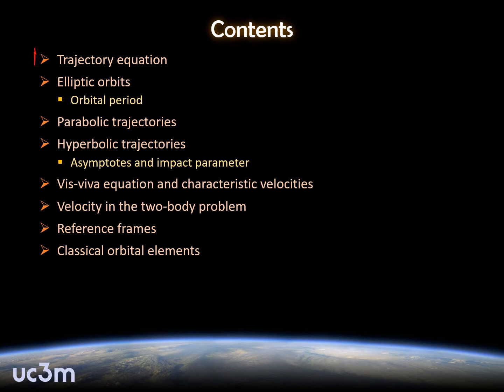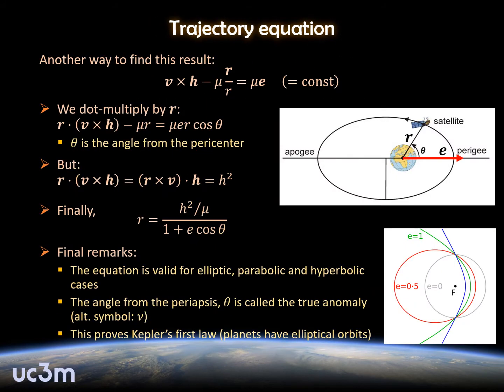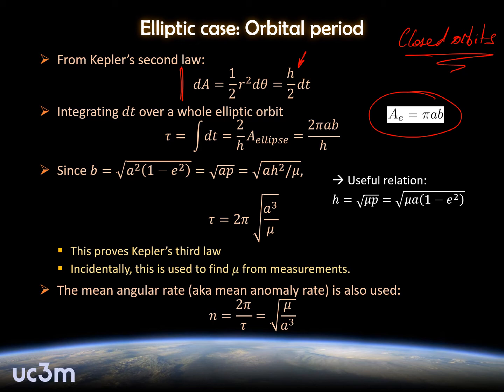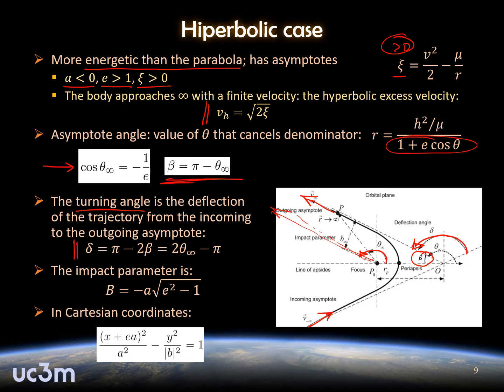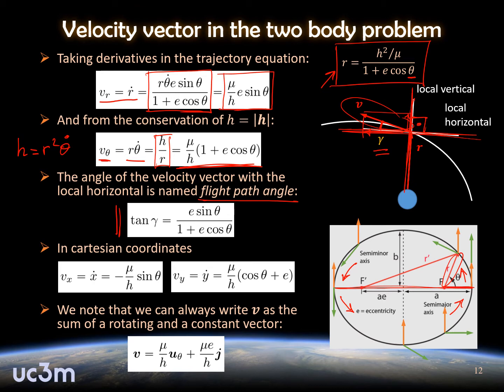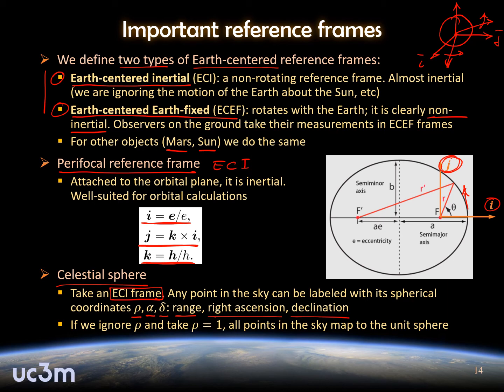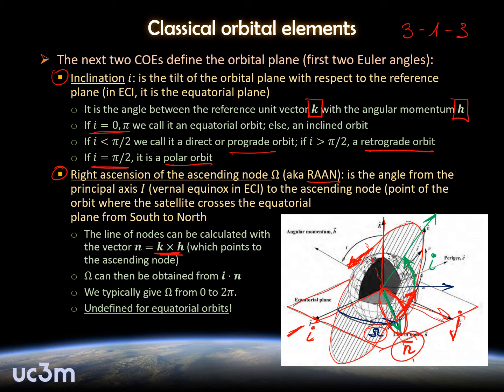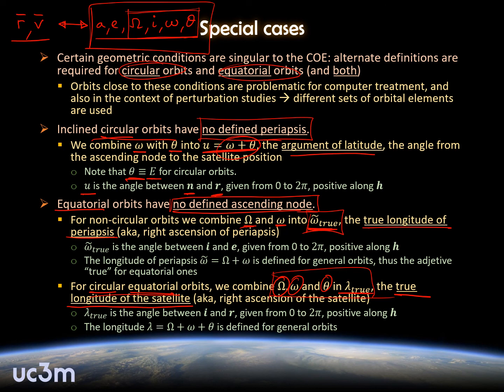02 - Two body problem (part II)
Collection of videos for the "Space Vehicles and Orbital Dynamics" course of the Bachelor in Aerospace Engineering, Universidad Carlos III de Madrid.